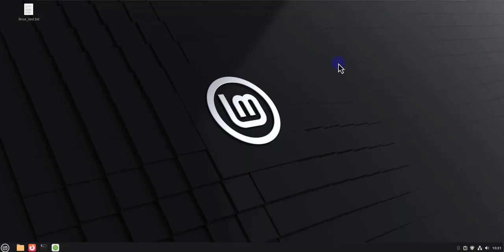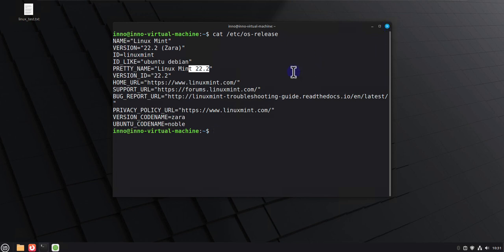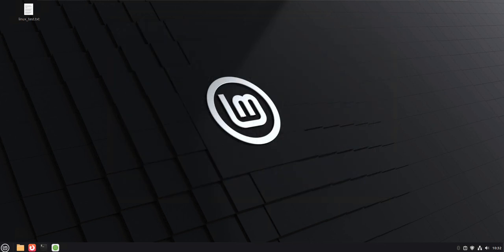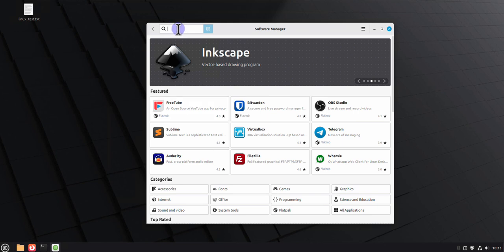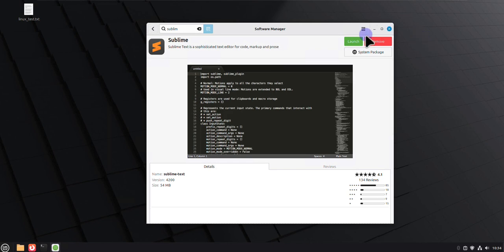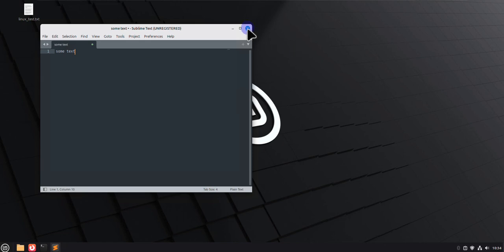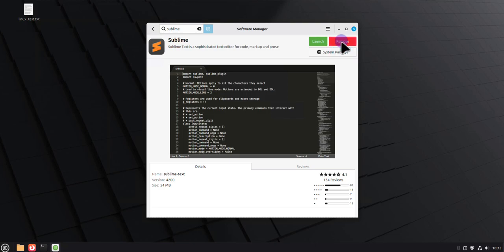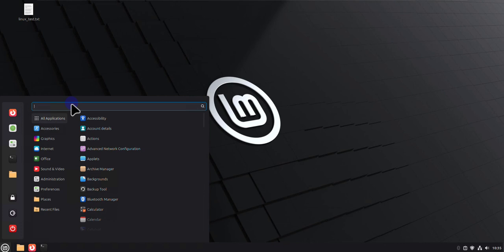Easily Install Software on Linux Mint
New to Linux Mint and not sure how to install software? In this beginner-friendly tutorial, we’ll walk through a simple way to install applications on Linux Mint so you can start using your system like a pro.

In this video, you’ll learn:
✅ How to install apps using the **Software Manager**

Linux Mint makes installing software easy once you know the basics. Whether you're coming from Windows or macOS, this guide will help you quickly understand the different methods and when to use each one.